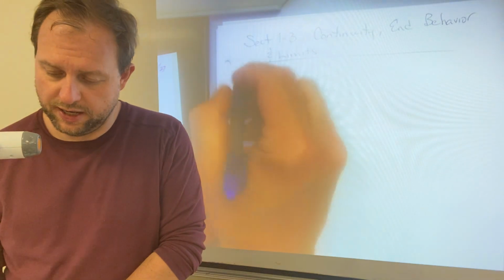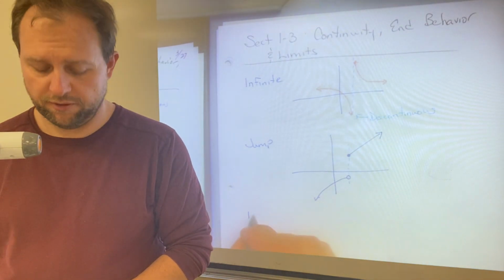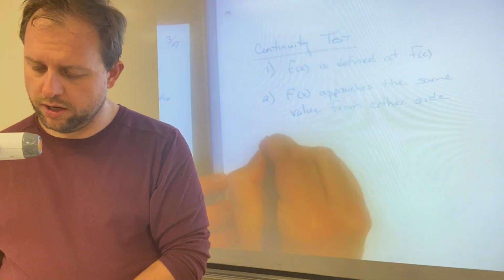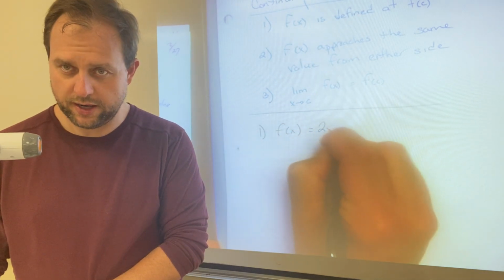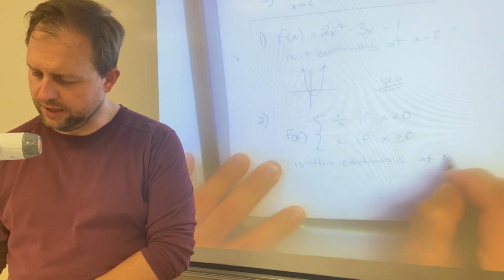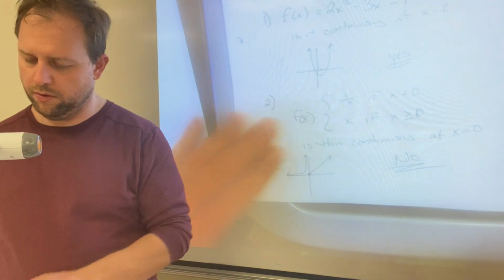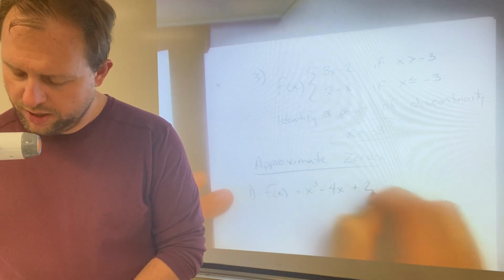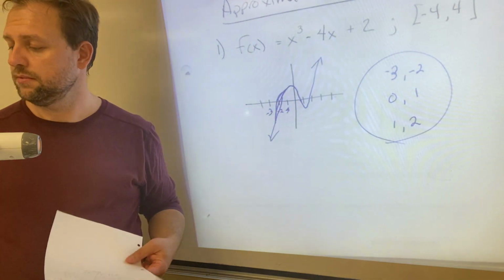PreCalc Sect 1-3